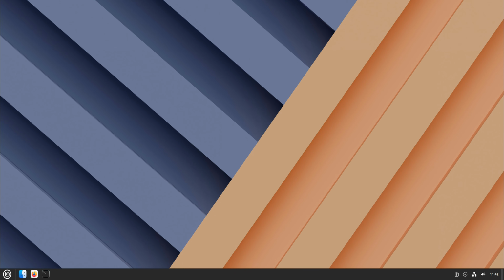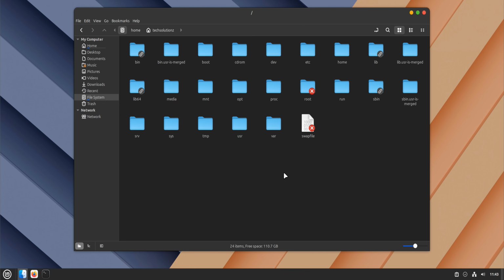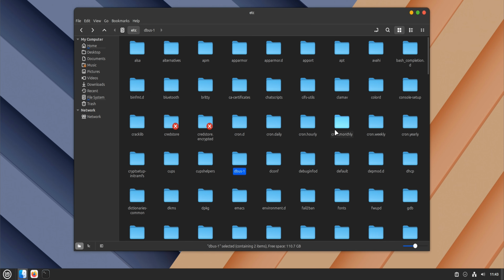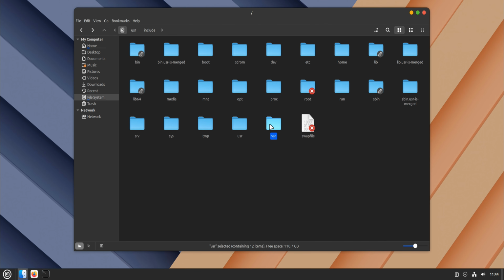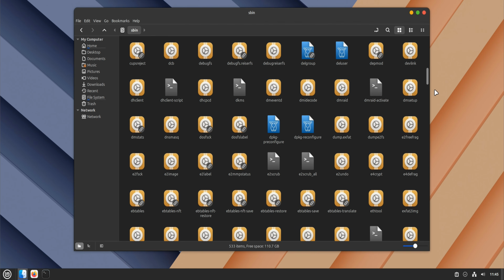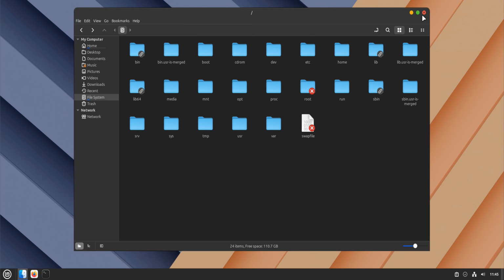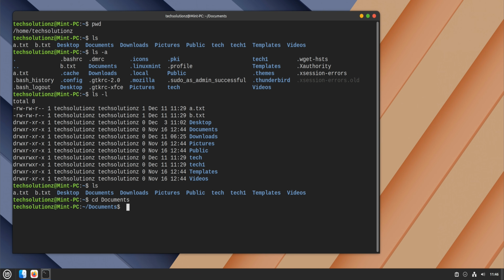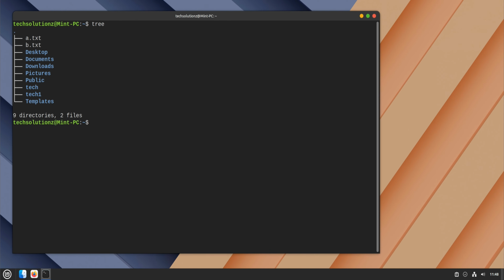Linux Mint 22.3 Zena Ecosystem : Filesystem, Directories, Navigation & Commands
Learn the Linux Mint 22.3 directory structure and master essential navigation commands in this complete beginner-friendly tutorial from TechSolutionZ. Linux might look intimidating at first, but once you understand how its filesystem is organized, everything becomes easier — exploring folders, installing software, fixing errors, reading logs, and managing files from the terminal.

In this video, we walk through the core directories that make Linux Mint work. You’ll understand the purpose of the root directory, how the Home folder stores your personal files, and why ETC is the heart of system configuration. We also look at USR, the warehouse of user applications, and VAR, the constantly changing storage area filled with logs and system data. You’ll learn how BIN and SBIN hold the most important command-line tools, what TMP is used for, and why the ROOT home directory is separate from the system root.

After understanding the structure, we move into real-world navigation. You’ll practice checking your current location, listing files, viewing hidden files, moving between directories, jumping to your home folder instantly, and climbing up the directory tree. You’ll also learn how to create folders, remove empty ones, delete directories with content, copy files, move files, rename files, and even visualize the entire filesystem in a clean tree layout.

These are the commands every Linux user should know. Whether you're using Ubuntu, Linux Mint, Zorin OS, Debian, Fedora, Arch-based distros, or anything else — this tutorial gives you the foundation to navigate confidently. Once these basics are solid, you can start exploring permissions, editing config files, automating tasks, and understanding how Linux behaves behind the scenes.

If you're tired of getting lost in the terminal, this tutorial will give you clarity and control over your system. Perfect for beginners and anyone switching from Windows to Linux.

Chapters:
00:00 – Introduction
00:18 – How the Linux filesystem works (root “/” overview)
00:45 – The home directory: user files and personal space
01:05 – The /root directory: the superuser’s home
01:25 – The etc directory: system configuration files
01:48 – The usr directory: apps, libraries and shared resources
02:10 – The var directory: logs, caches and changing data
02:32 – The bin and sbin directories: core system commands
02:55 – The tmp directory: temporary system storage
03:15 – Navigating the filesystem: moving between folders
03:45 – Viewing files and hidden files in any directory
04:10 – Creating, renaming and removing directories
04:35 – Copying and moving files across the system
05:00 – Visualizing the Linux directory tree
05:25 – Final thoughts and outro